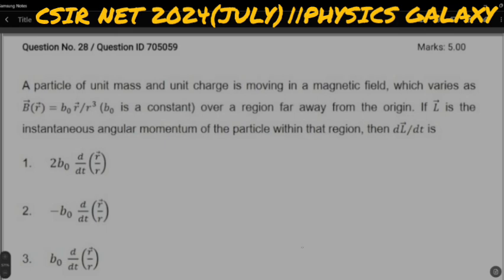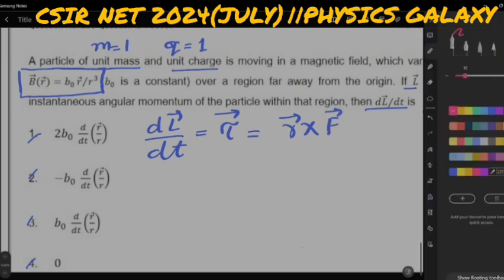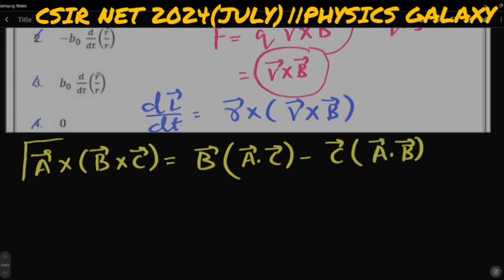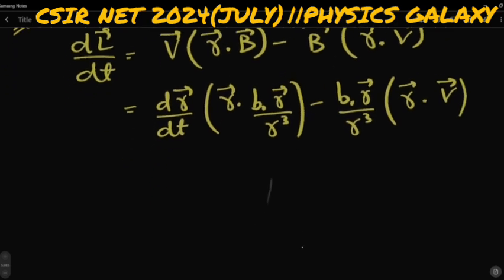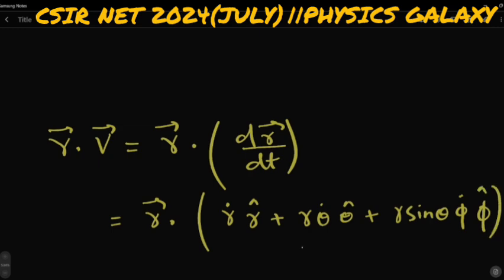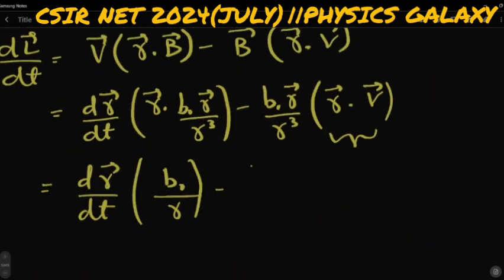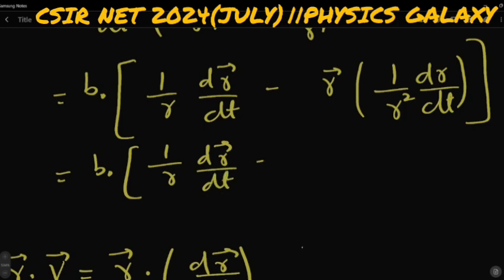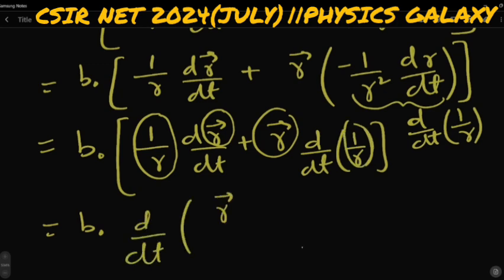CSIR NET July 2024 Solution||Classical Mechanics||@physicsgalaxy1537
CSIR NET July 2024 Solution